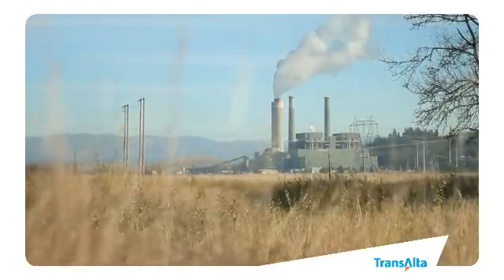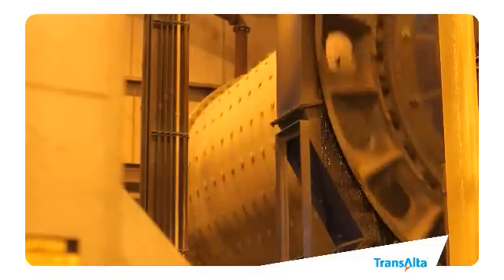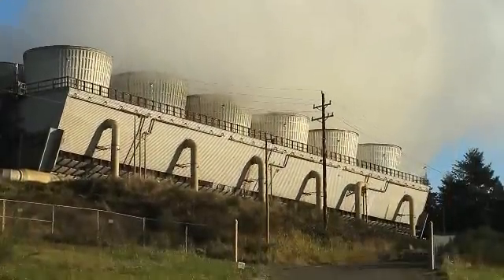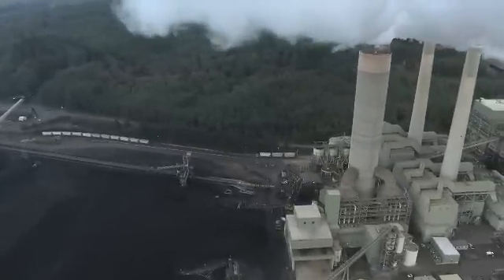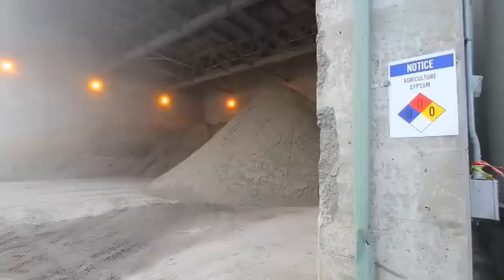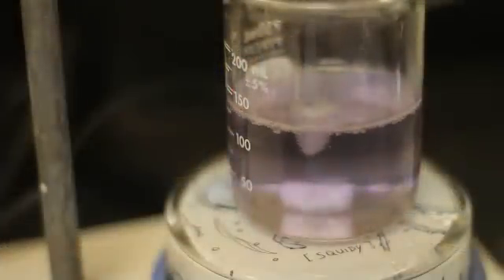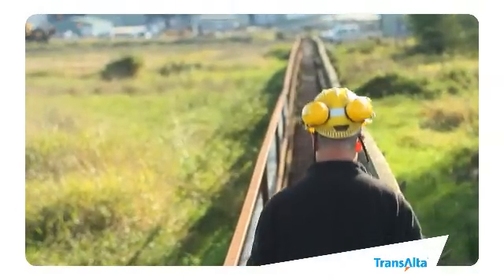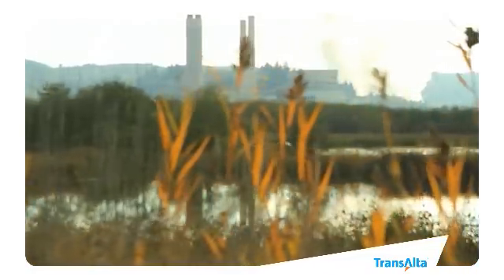Reducing Emissions at the TransAlta Centralia Facility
In this installment, we share many of the innovative technologies we've deployed at the TransAlta Centralia Generation Facility to make it one of the cleanest coal-burning electricity power plants in North America. As one of the largest producers of base load electricity in Washington, TransAlta is committed to reducing the environmental impact of the Centralia facility while continuing to supply reliable, affordable electricity.